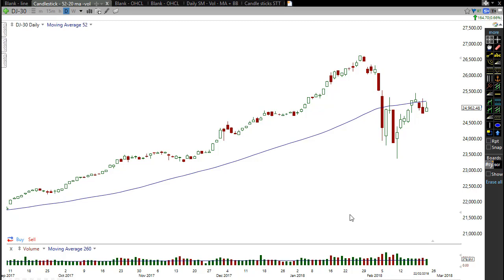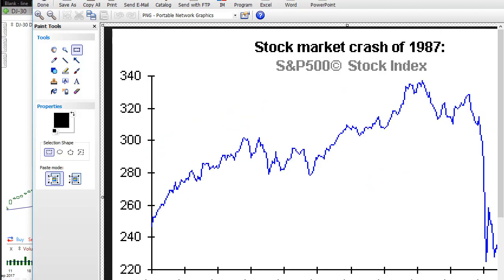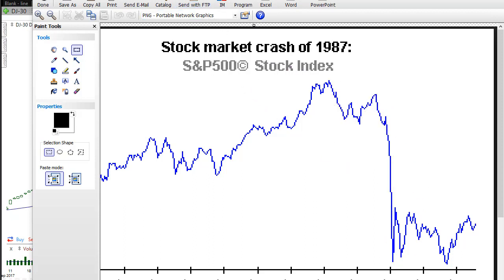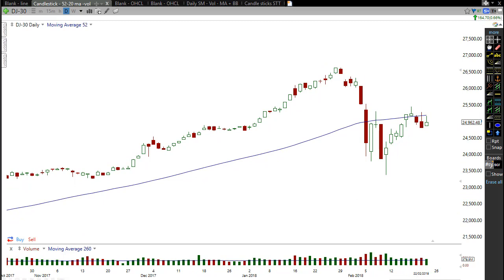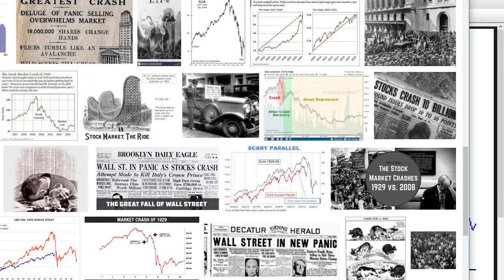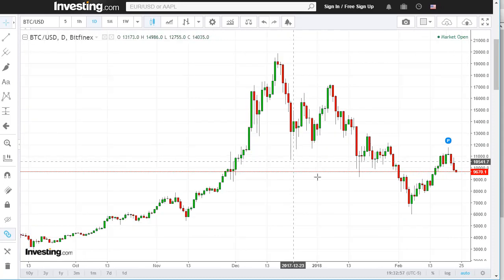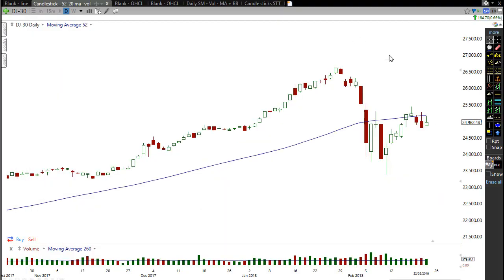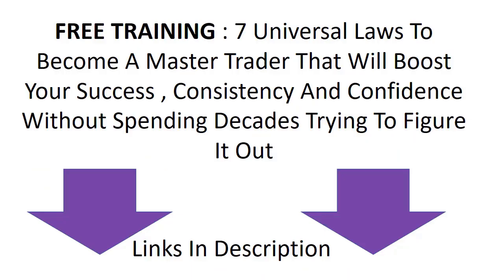This Is Like The 1987 MASSIVE STOCK MARKET CRASH